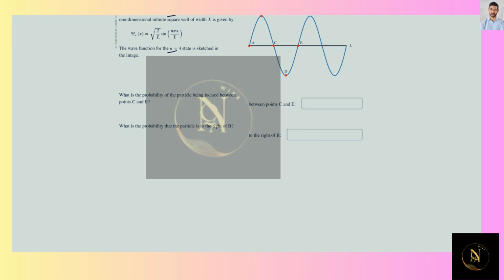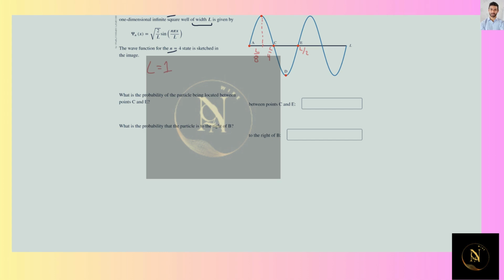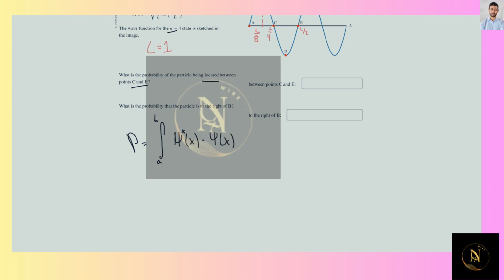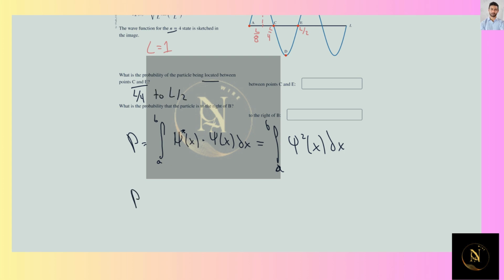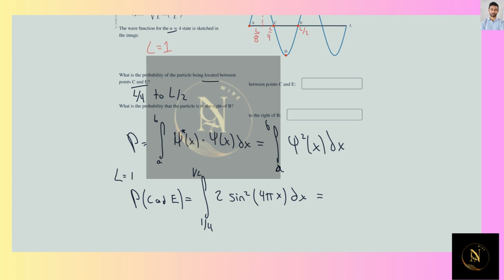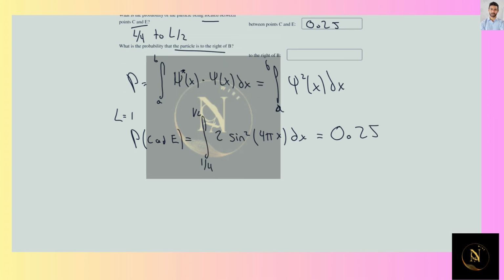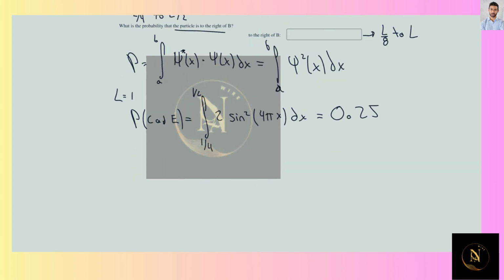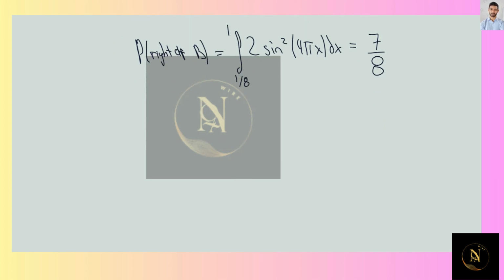[Chemistry] The wave function for the th state of a particle trapped in a one-dimensional infinite s